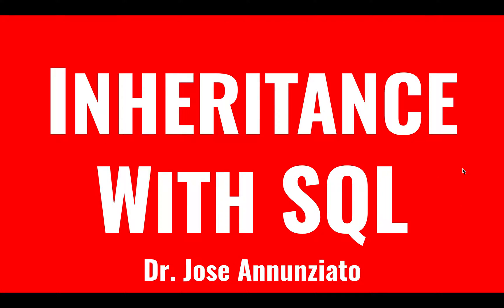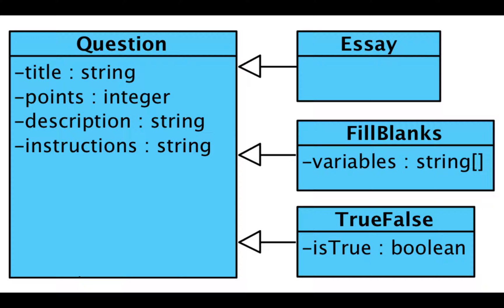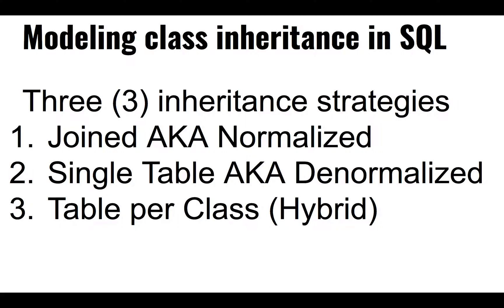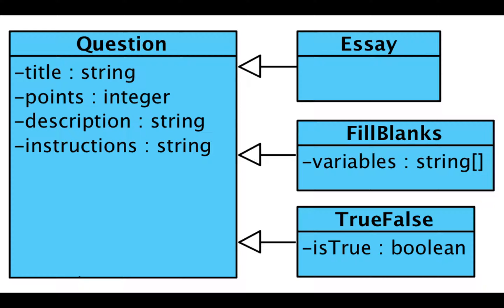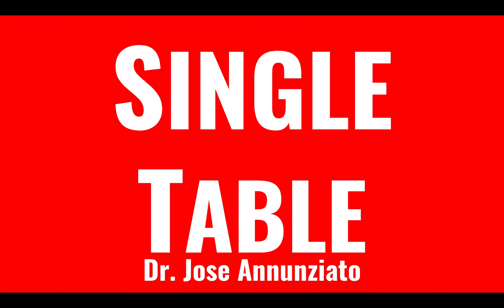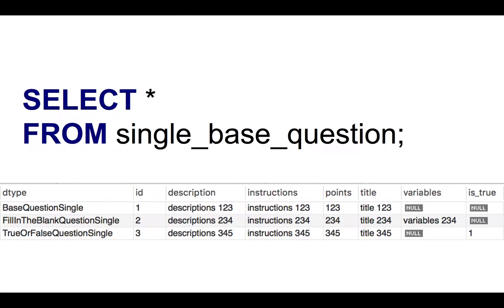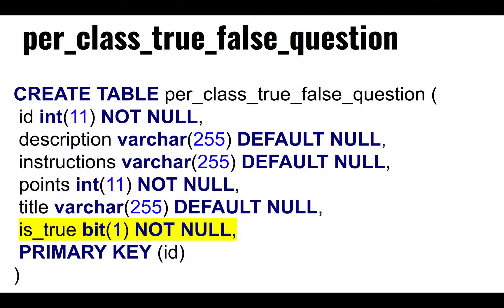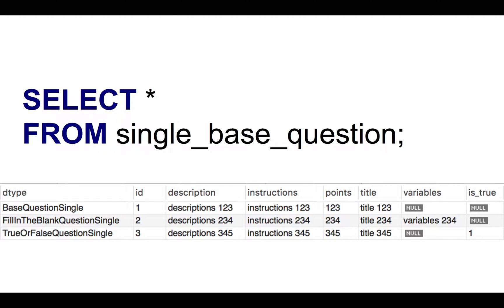030 inheritance with sql